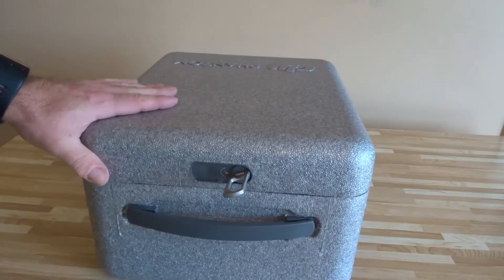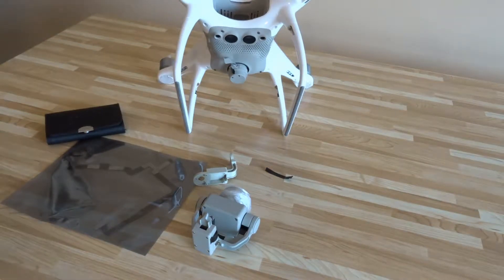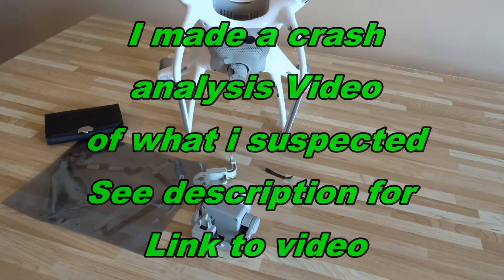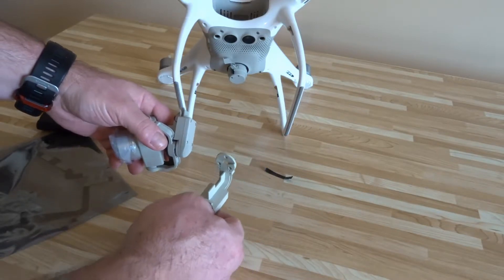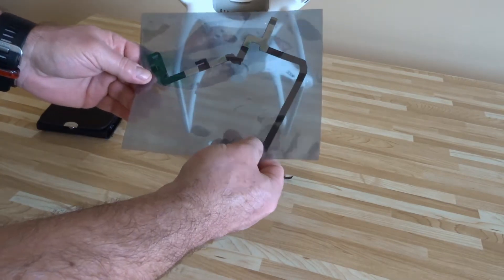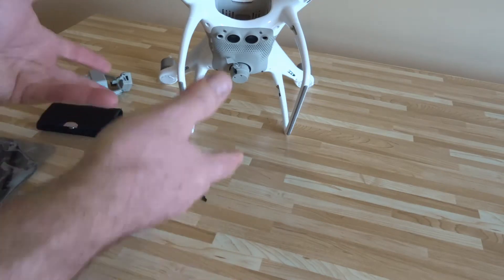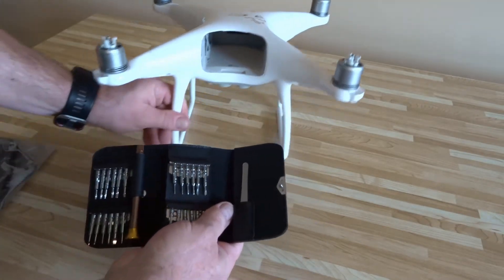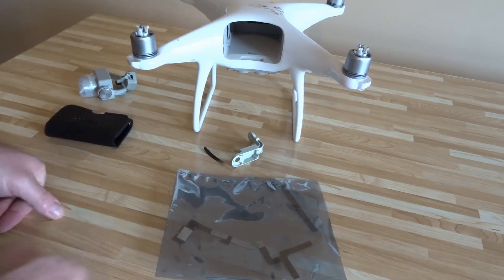Phantom 4 Pro & Advanced Yaw Arm Parts ep1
Parts Required to repair the Phantom 4 Advanced and Pro - repair vid to follow when parts arrive.